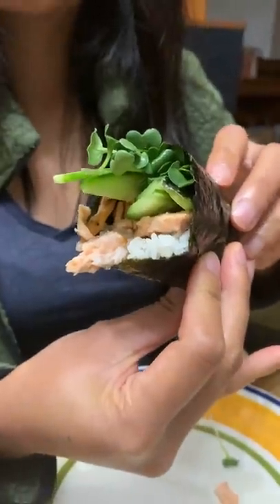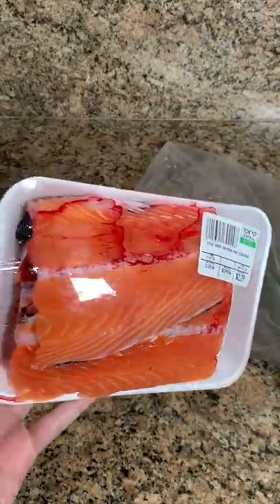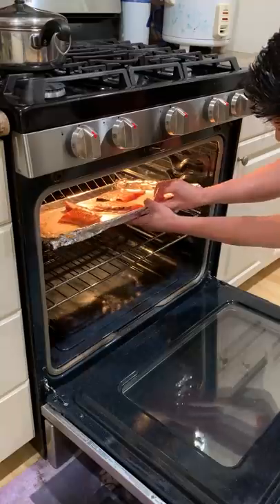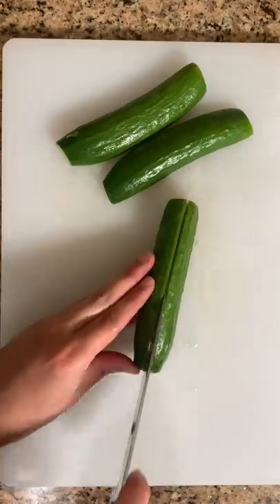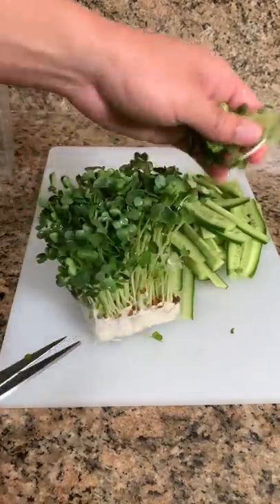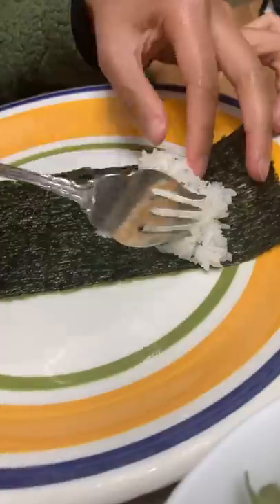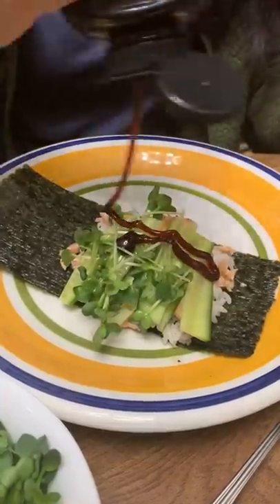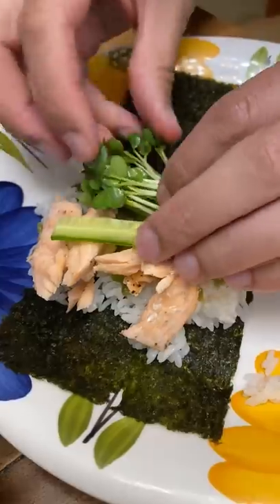15-Minute Salmon Handrolls